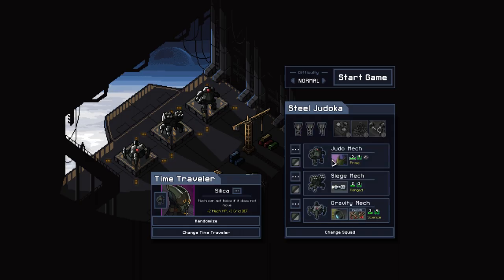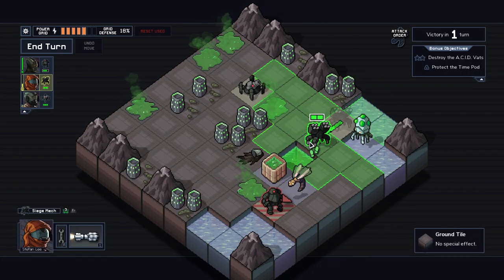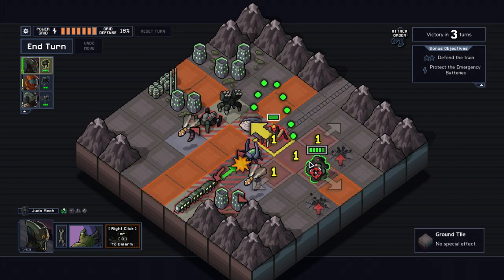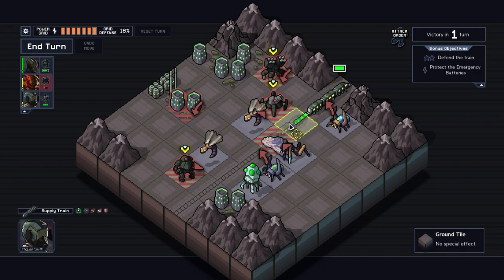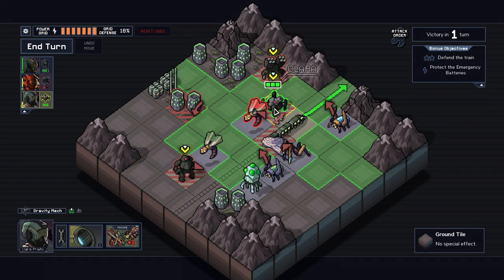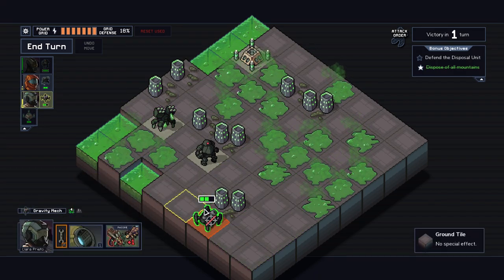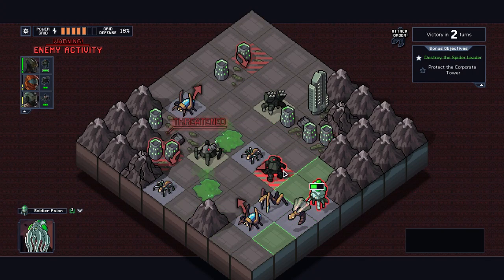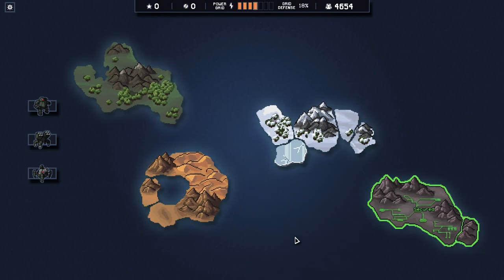Let's Play Into the Breach - Part 15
slightly better mech comp then last time